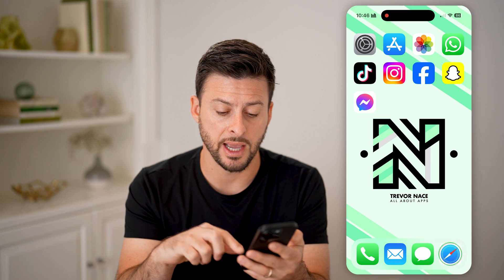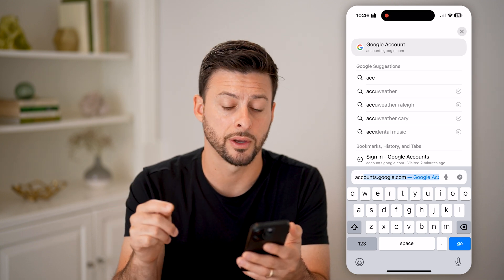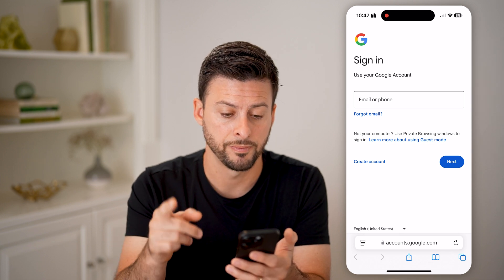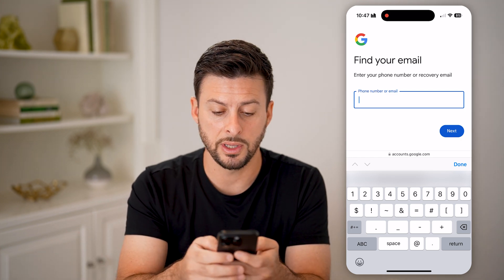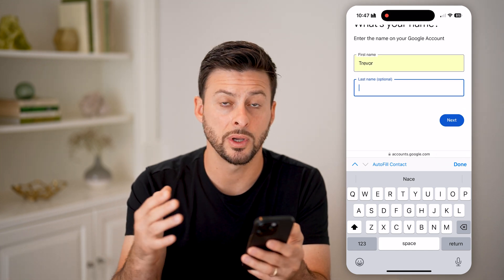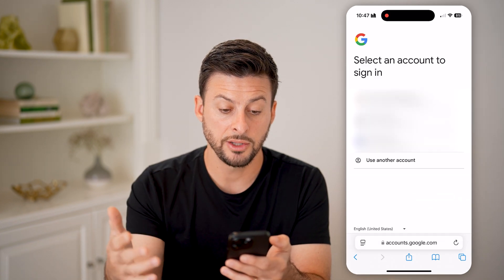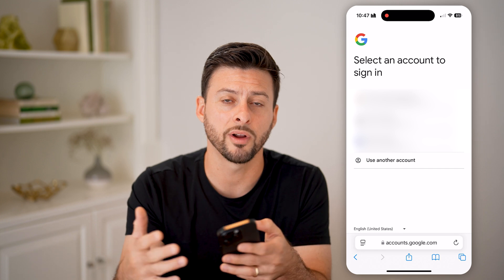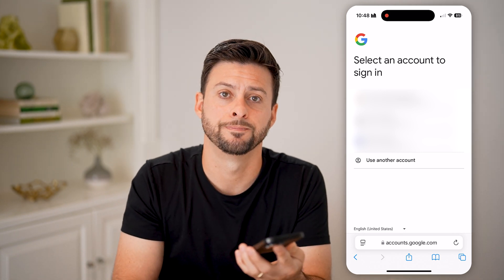How To Find Gmail Account By Phone Number